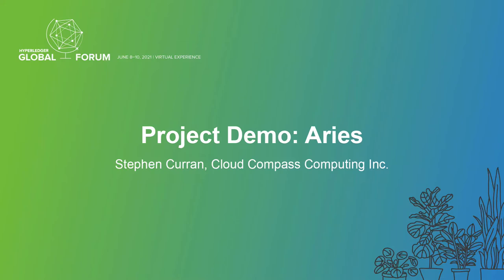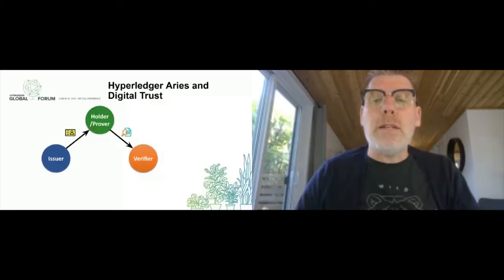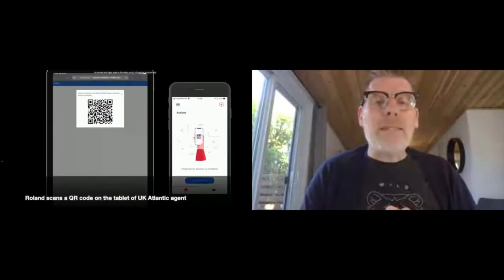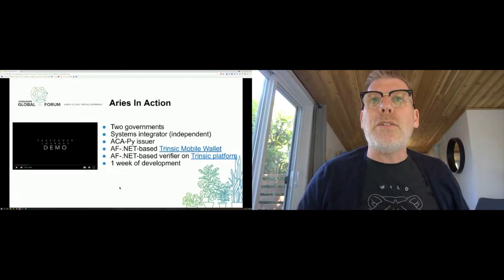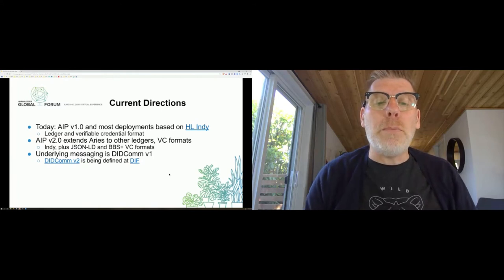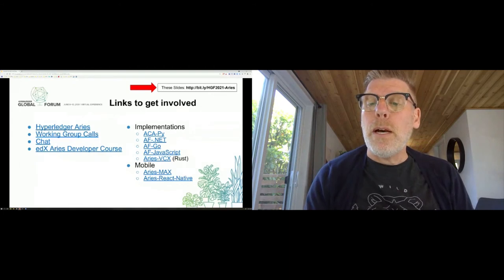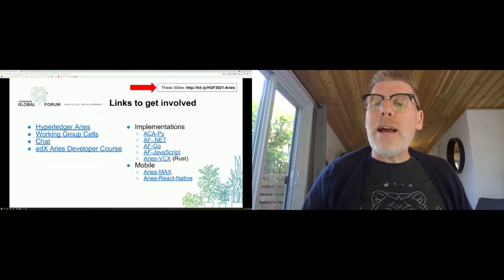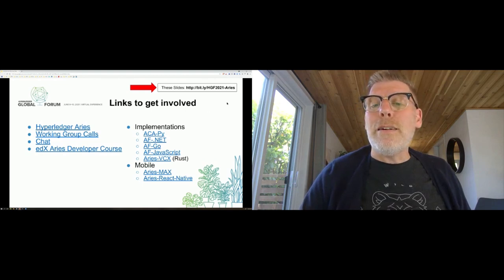Project Demo: Aries - Stephen Curran, Cloud Compass Computing Inc.